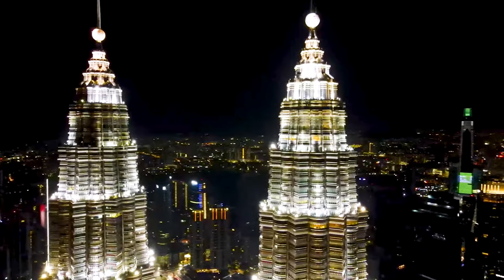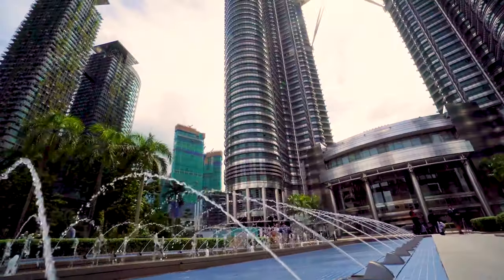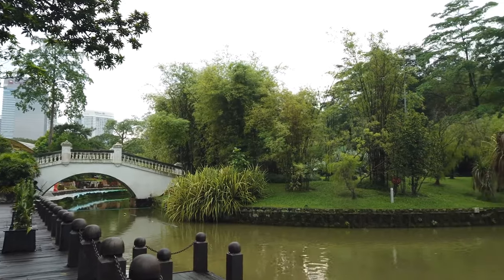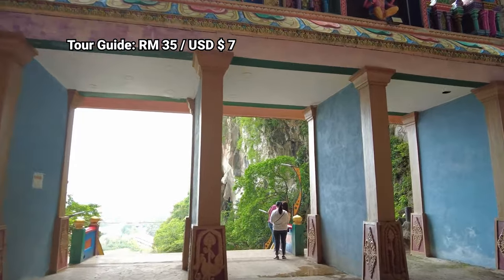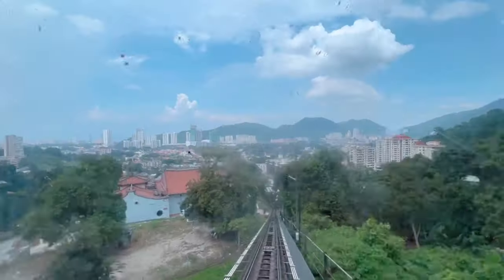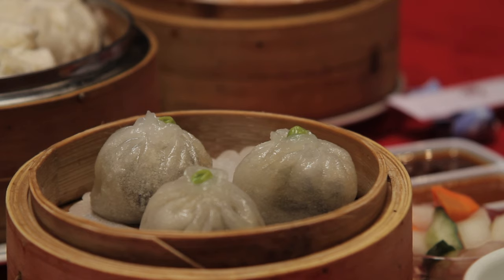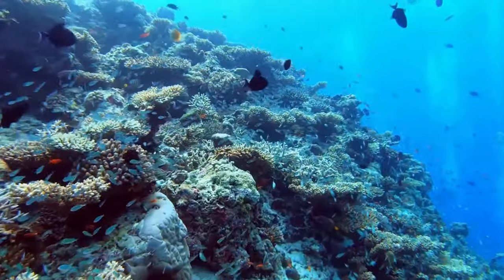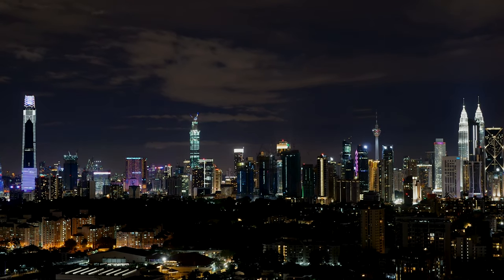Malaysia 2024 10 DAY Plan l Prices, Budgeting Tips, Tickets, AND MORE!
Malaysia is one of the most popular tourists destinations in the world so here is my 10 day plan to get you started! You'll visit amazing landmarks like the Petronas Twin Towers, the world's tallest twin towers, one of the world's most iconic Indian temple sites of Batu Caves, and taste many delicious local food!

Apps you should download
Google Maps

8) Penang Hill AND Kek Lok Si Temple Tour

Malacca Night Tour with River Cruise and Trishaw Ride from Kuala Lumpur

Chapters:
00:00 Malaysia 10 Day Plan
00:14 Essentials
01:09 Day 1: KL City, Twin Towers, Suria KLCC Mall, Merdeka Square, Central Market
03:29 Day 2: Perdana Botanical Gardens, Little India, Bukit Bintang
04:51 Day 3: Batu Caves
05:39 Day 4: Penang Georgetown, Street Art Tour, Peranakan Museum, Blue Mansion
07:13 Day 5: Penang Hill, Kek Lok Si Temple, Batu Feringghi
08:46 Day 6: Ipoh City, Kek Lok Tong Temple, Delicious Local Foods
09:45 Day 7&8: Perhentian Islands, Beach, Jungle Trekking, Diving
11:11 Day 9: Malacca City, Dutch Square, St.Paul's Church, Jonker Street Night Market, Local Foods to Try
12:33 Day 10: Amazing Dim Sum Breakfast, Back To KL OR Head On To Singapore